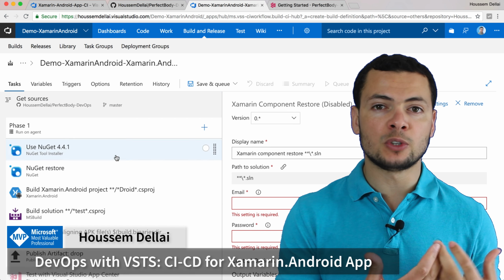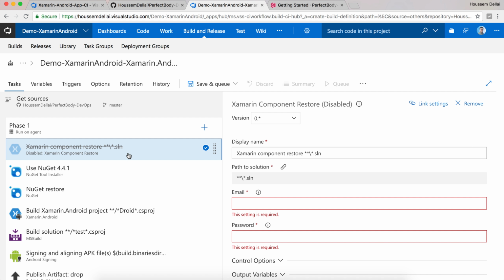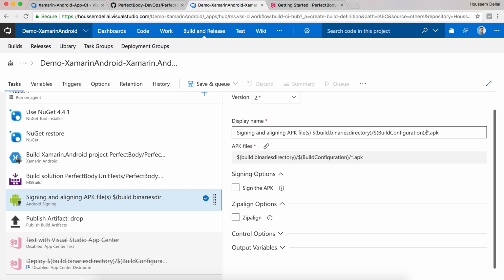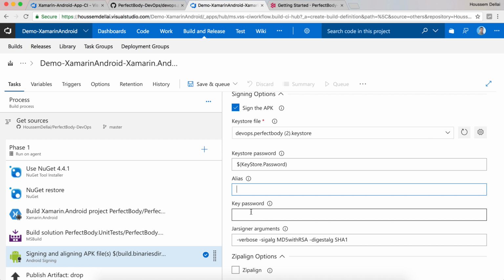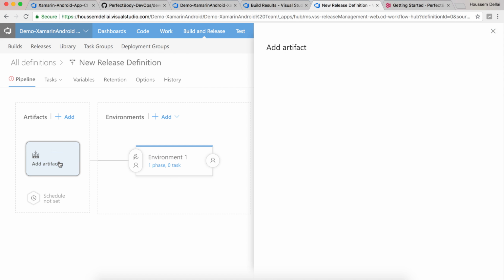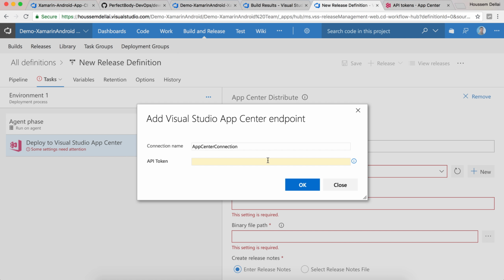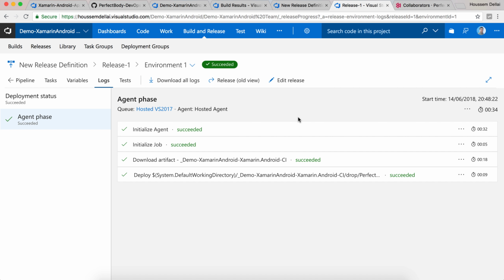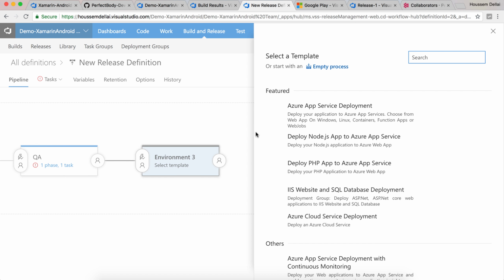DevOps with VSTS: CI-CD for Xamarin Android app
Learn how to create the CI-CD pipelines for Xamarin Android app using VSTS.